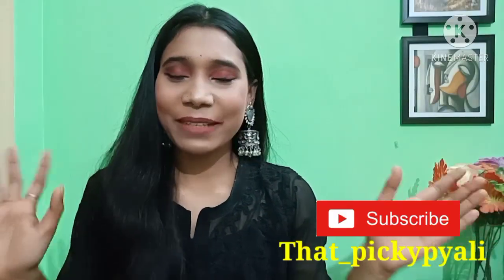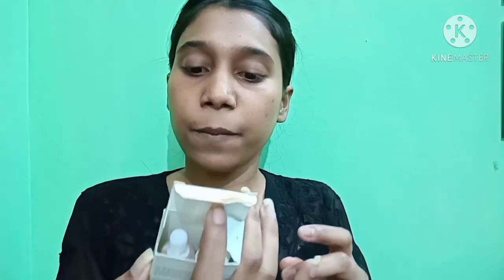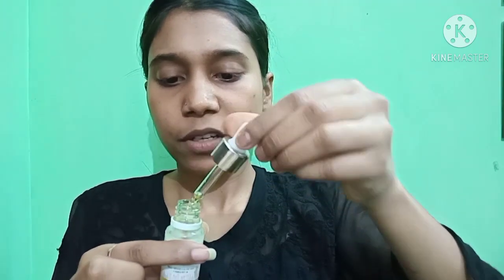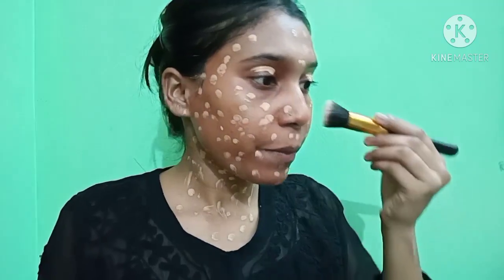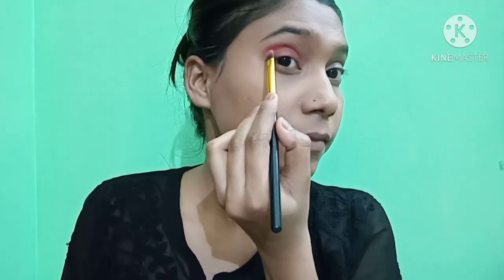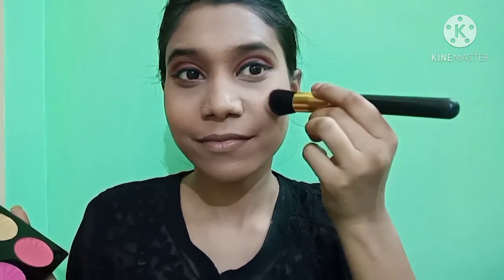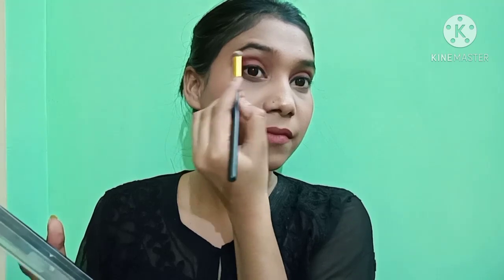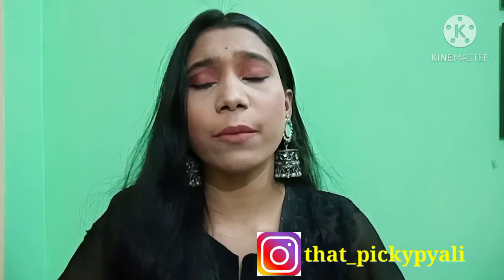Dusky makeup tutorial| India makeup look| get ready with me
Hello guys
Today's video is about a makeup tutorial wich is absolutely easy , and this is a dusky makeup tutorial/ Indian makeup tutorial , I hope you guys will love this video  ,So if you like this video then hit like , share as much as you can and  do comment also do not forget to subscribe to my channel .
Watch this video till the end hope this will help you out.

Xoxo...